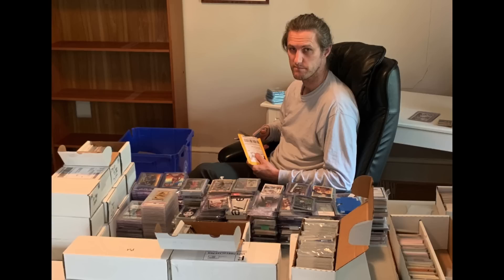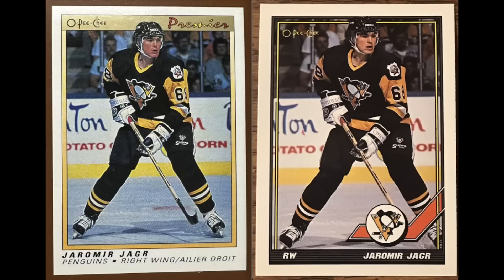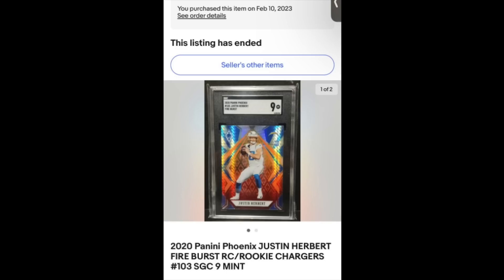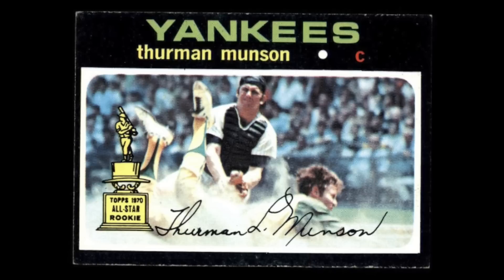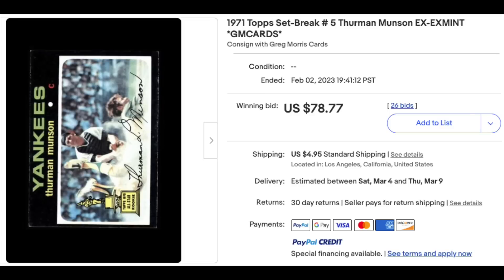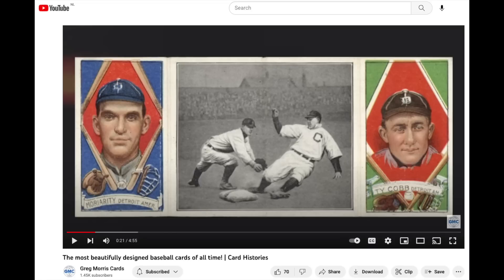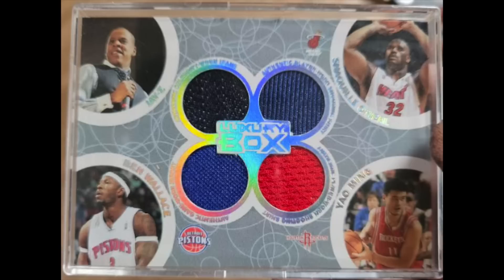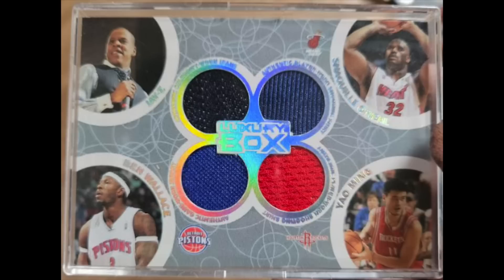Regular Rollers: Recent Card Sales including Munson, Jay-Z, Ohtani, Herbert, Marino, Jeudy, Robinson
Thank you to Greg Morris Cards (GMC) for sponsoring this week's episode.  Check out their inventory and channel below:

1.  Please include "Regular Rollers" in the email title
2.  Include a link to the listing or pictures
3.  Include your name so I can reference you in the video
4.  If the sale was a best offer, please include the sale price

CHANNEL SCHEDULE (all videos post 9:00am EST):

MONDAY: Miscellaneous (Stories, Hobby News, etc)
WEDNESDAY: High Rollers
THURSDAY: Regular Rollers
SATURDAY: Miscellaneous (Reveals, Lists, etc)